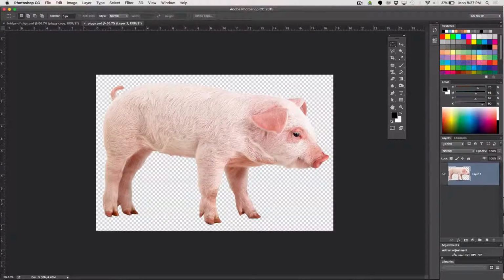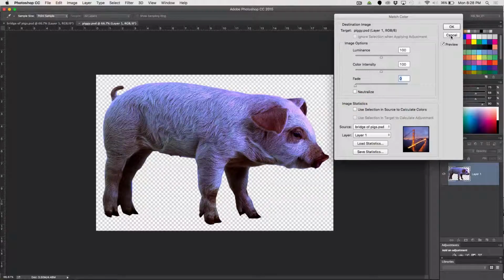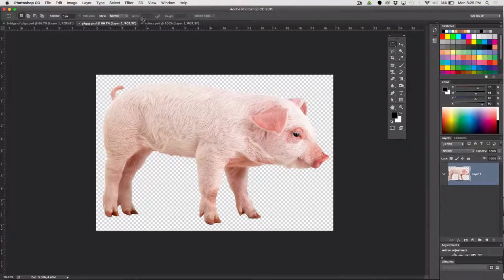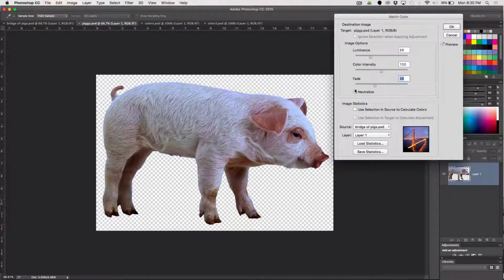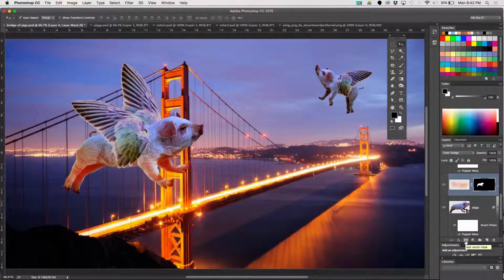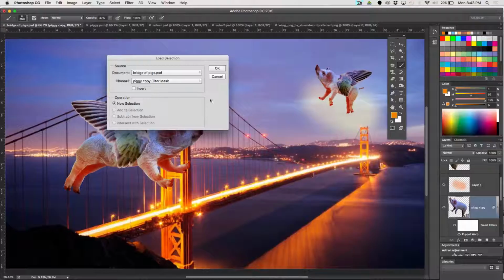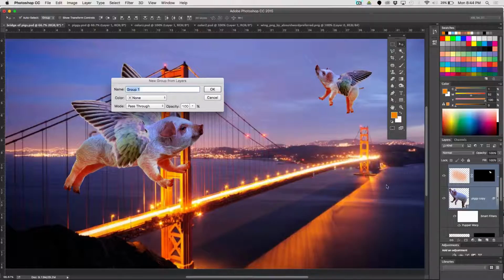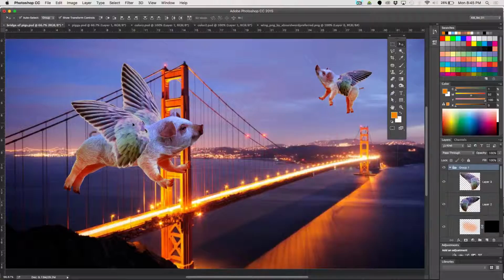Photoshop - Smart objects and source matching 2